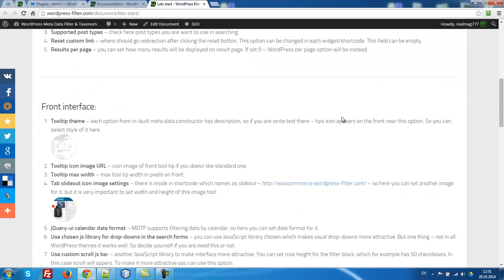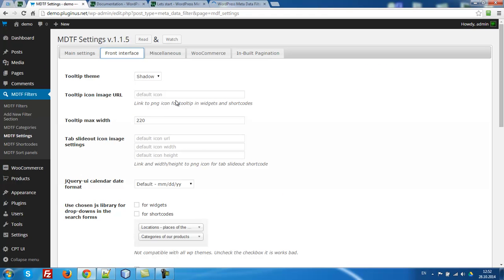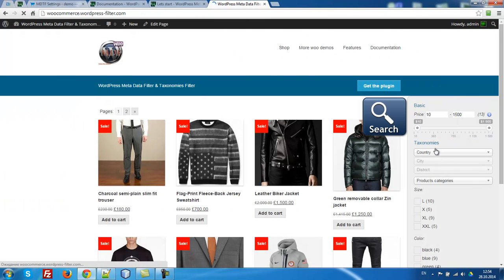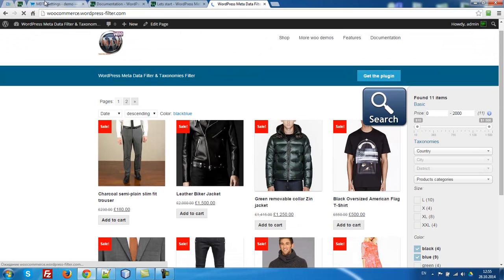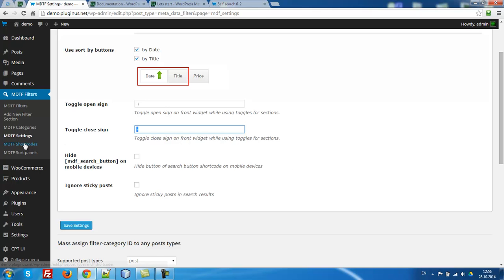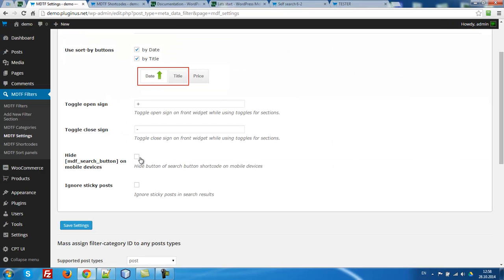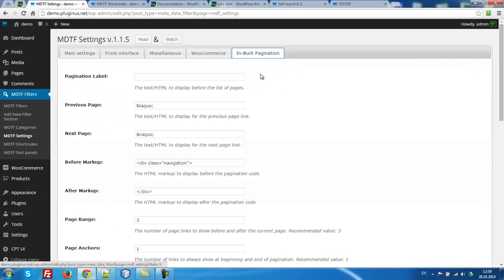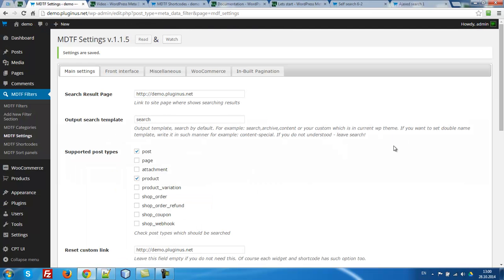WordPress Meta Data Filter & Taxonomies Filter - introduction to the plugin settings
Let's start

Described MDTF settings